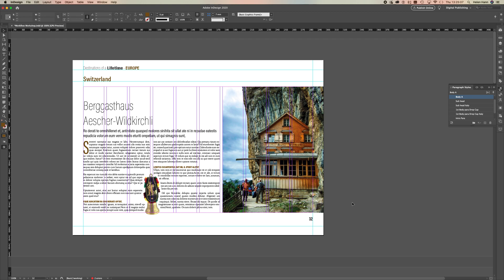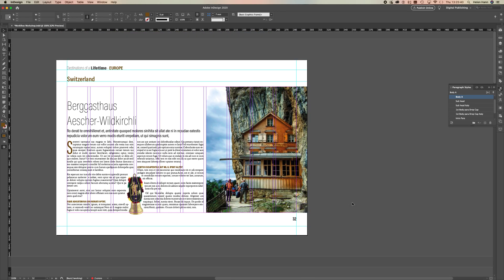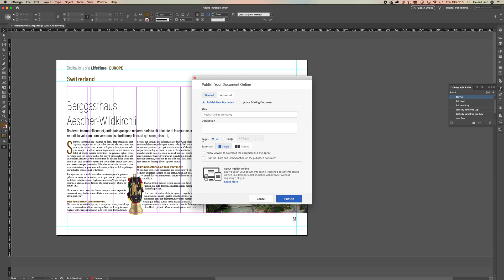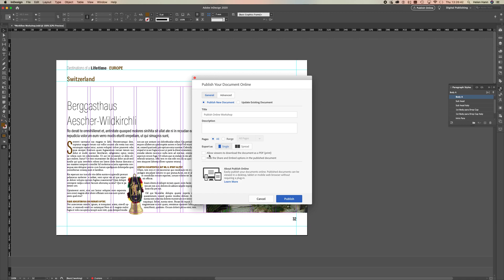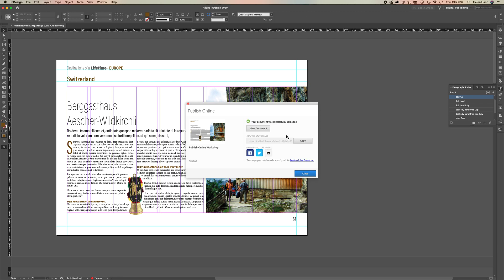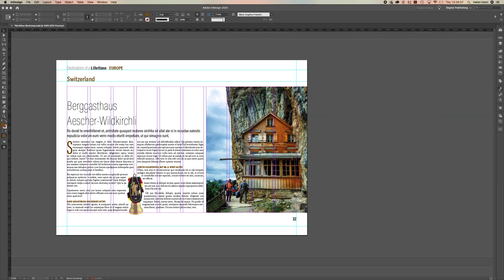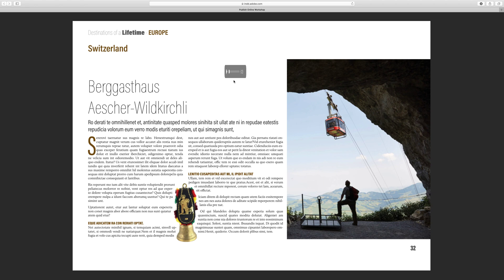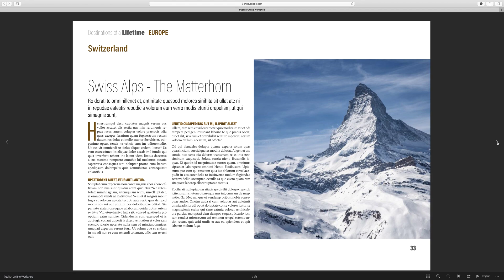InDesign Publish Online Tutorial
How to publish your InDsign Documents online including interactive features.